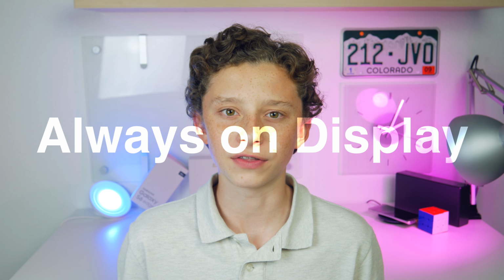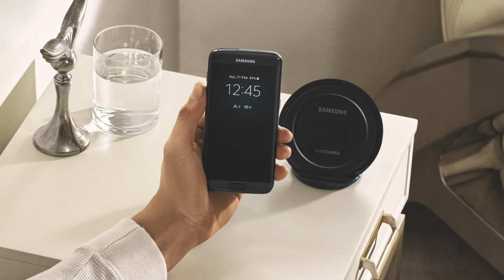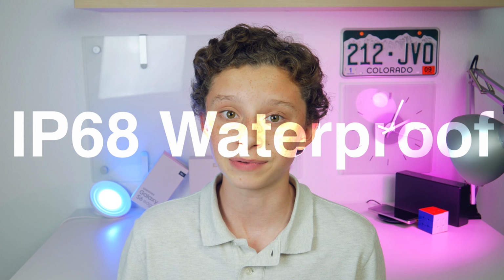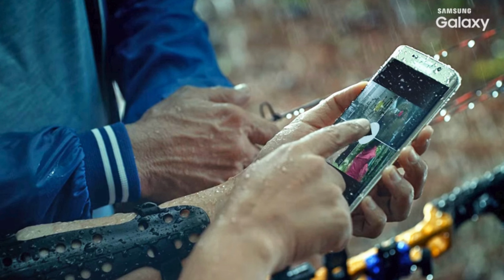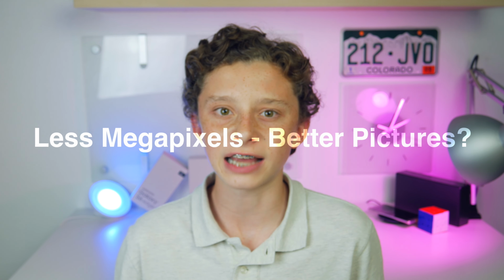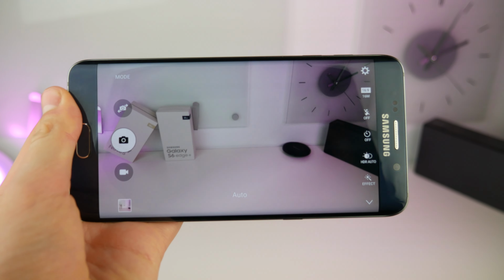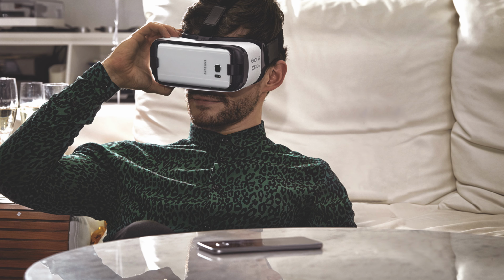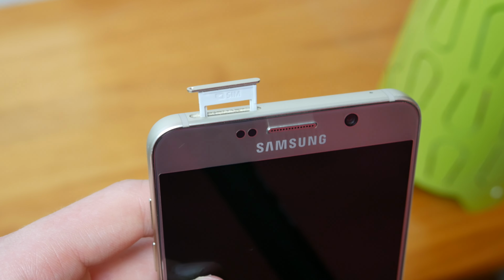Galaxy S7: Top 7 Features!